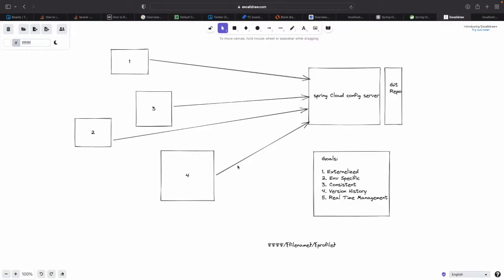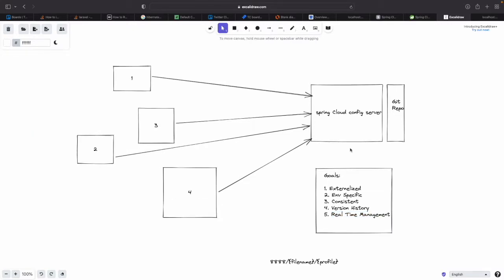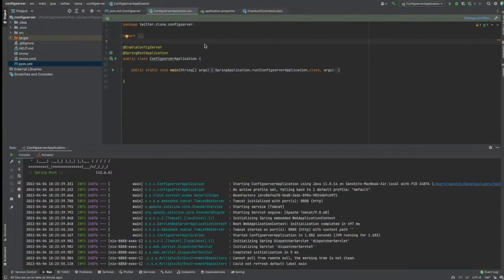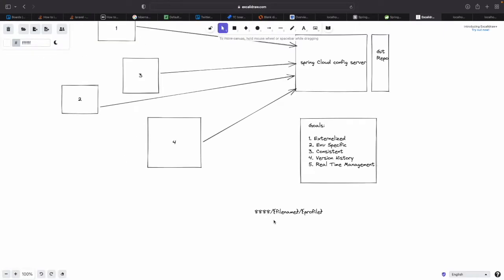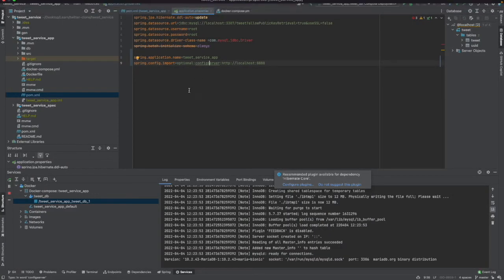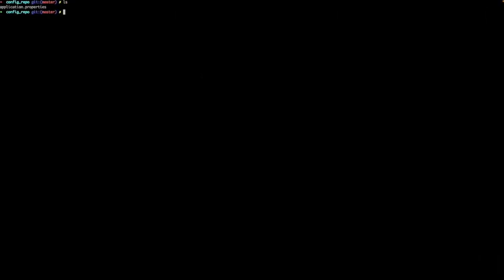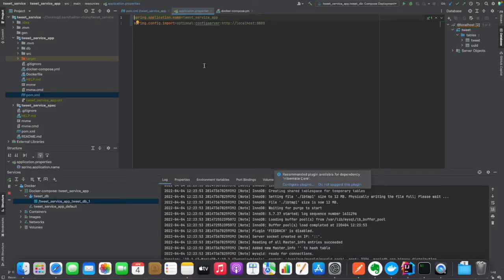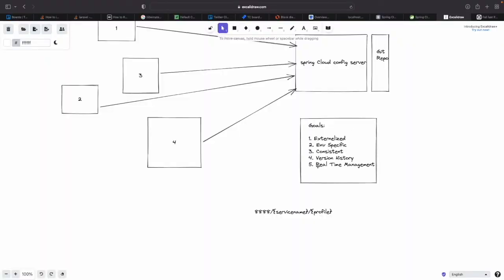Integrating Spring Cloud Config Server to microservices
In this video we look at what Spring Cloud Config Server is. We create a config server and integrate it with microservice client.